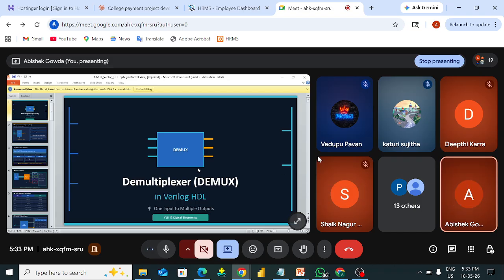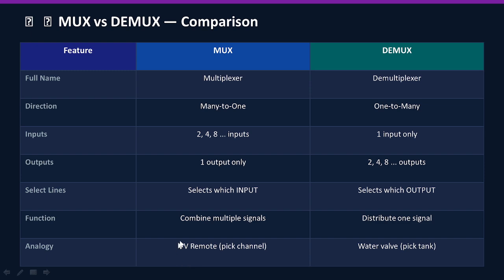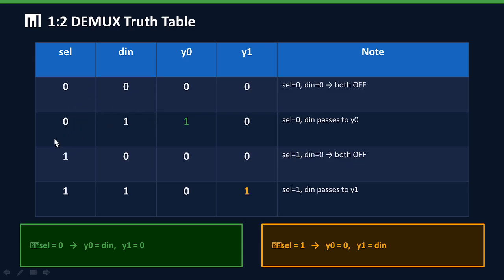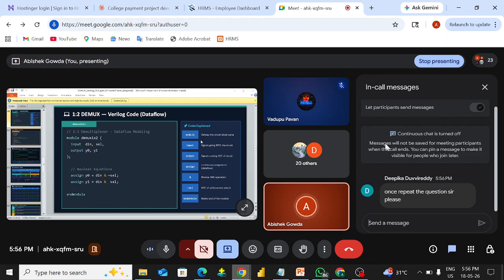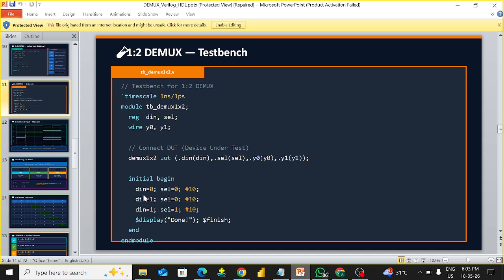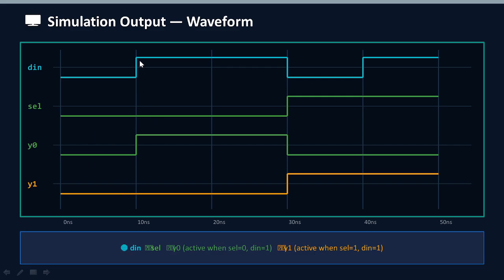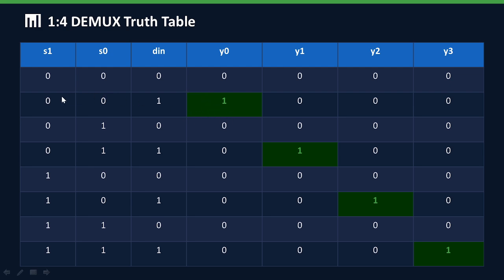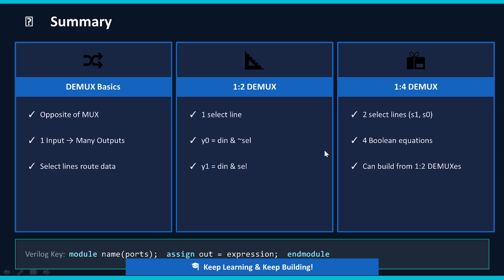18-05-2026 || DEMUX, 1:2 DEMUX ,1:4 DEMUX verilog code